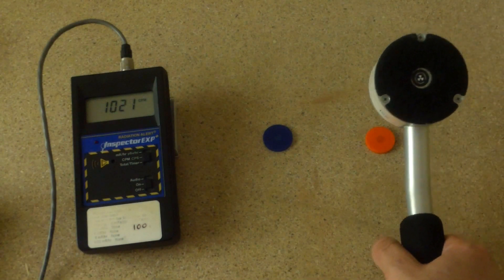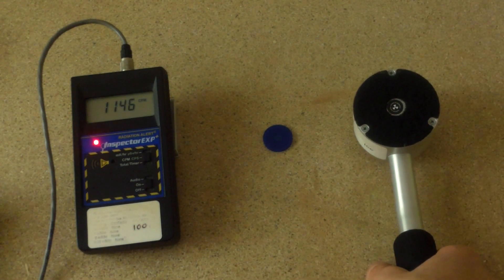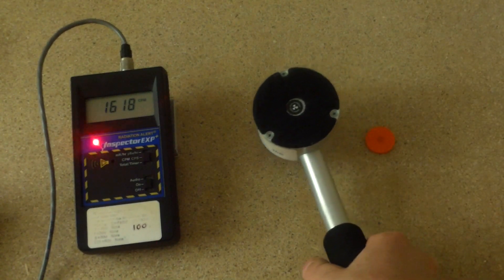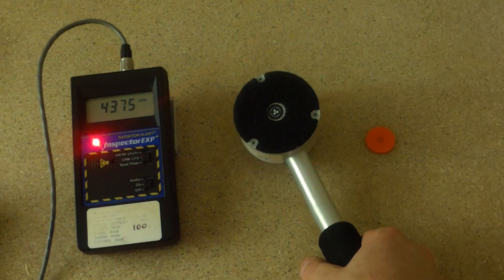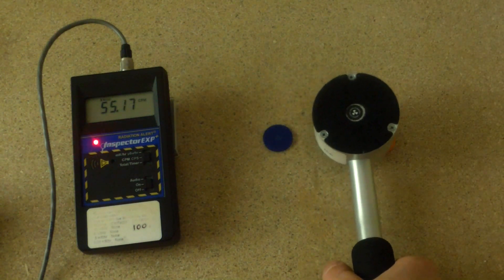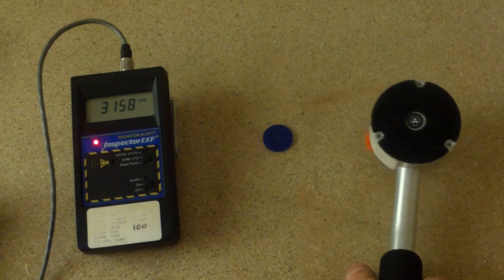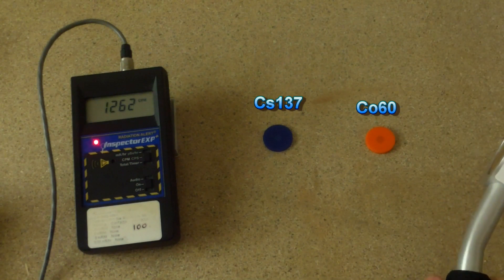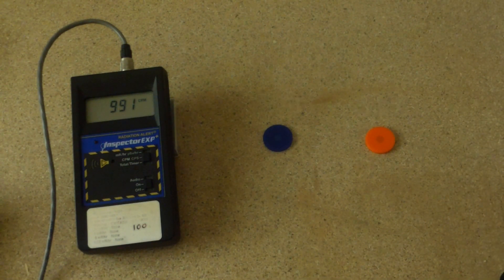☢☢☢ What is a Geiger Counter ☢☢☢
☢☢☢ What is a Gamma Ray - In 316 seconds! ☢☢☢

Detectors shown in the video:
International Medcom CRM-100
SE International Inspector EXP+
SE International Inspector USB
Victoreen Model 6A - CDV-700

Voice over at start of video by Emily Linard

All graphics shown are property of Anti-Proton.com